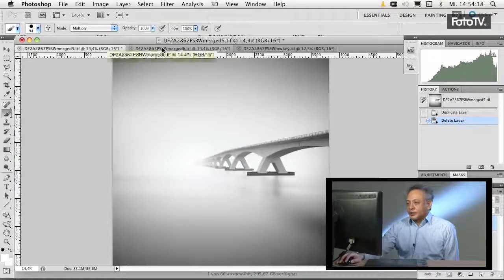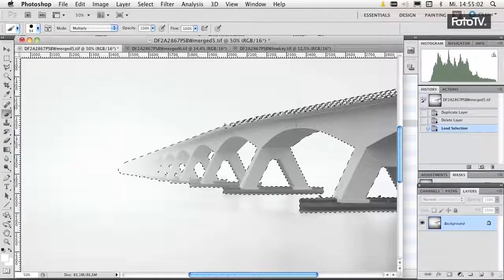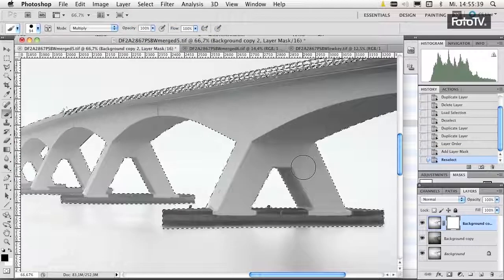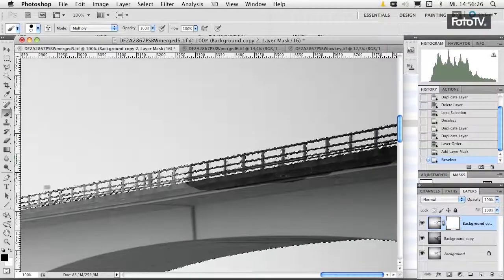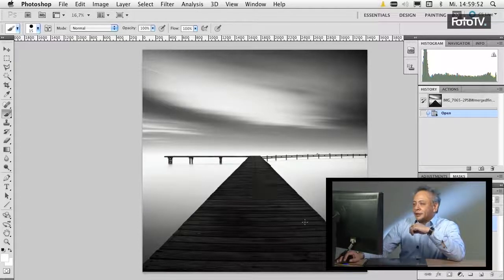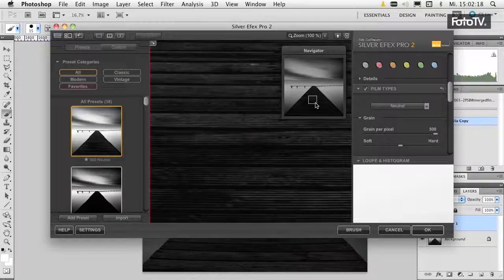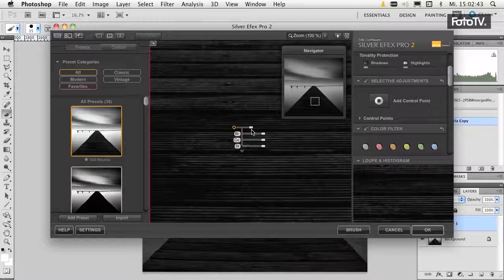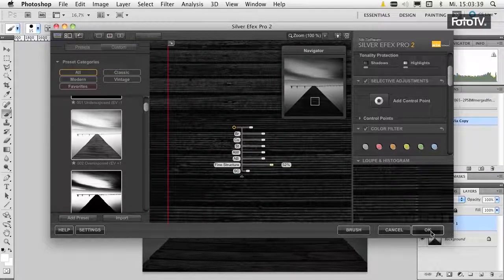09 merging sharpening